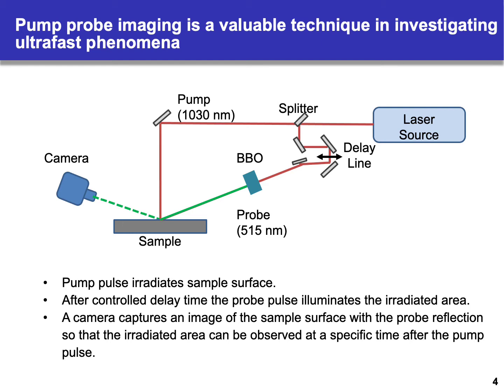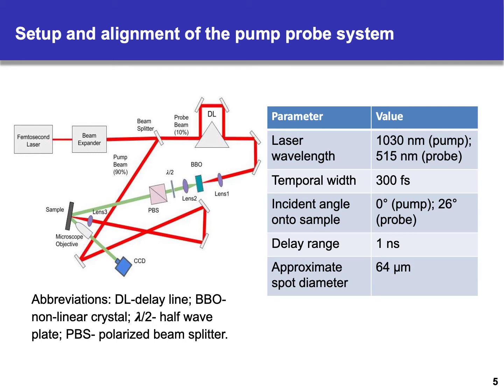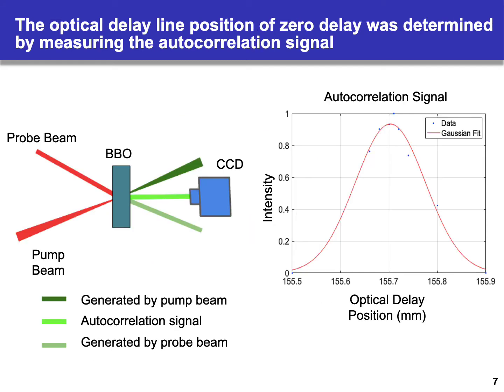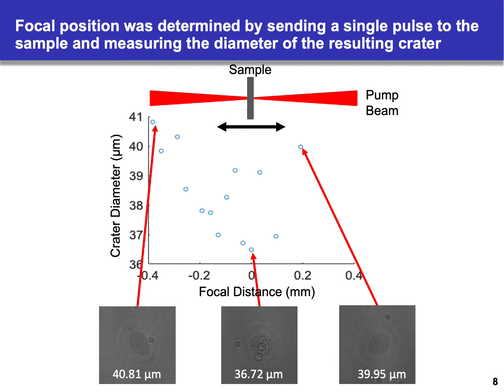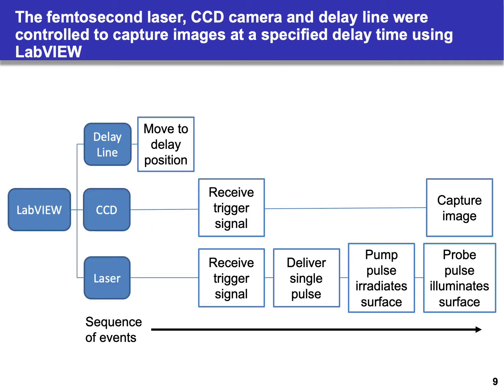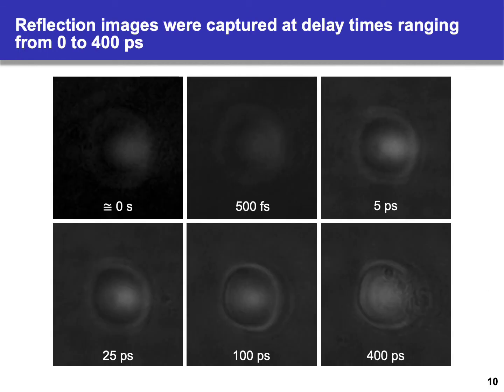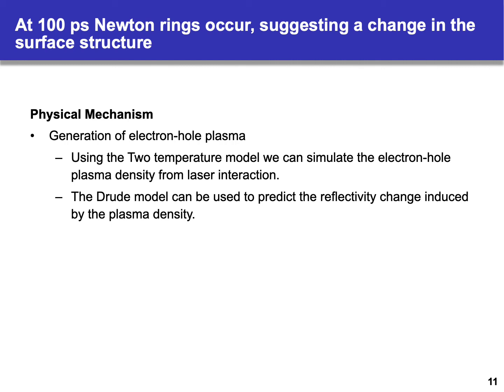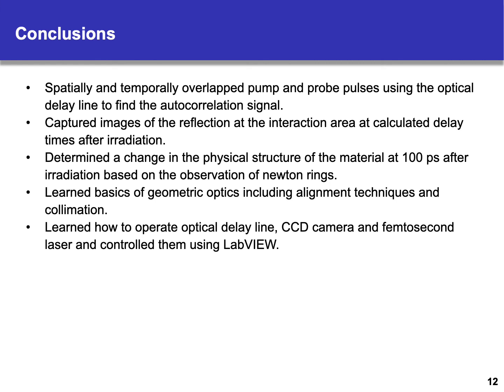Using pump probe imaging to study laser-material interaction in the ultra-fast time regime